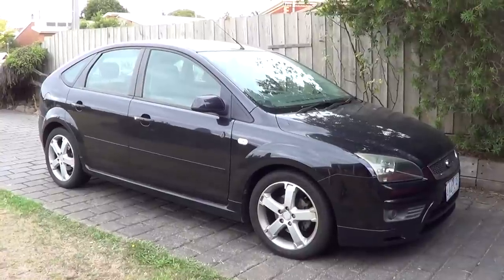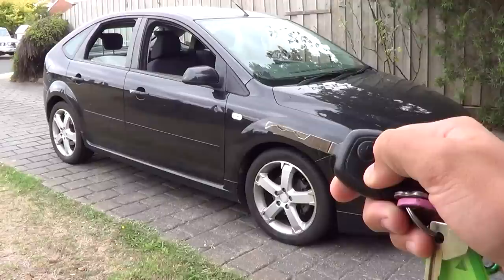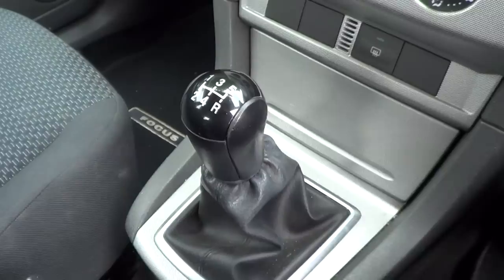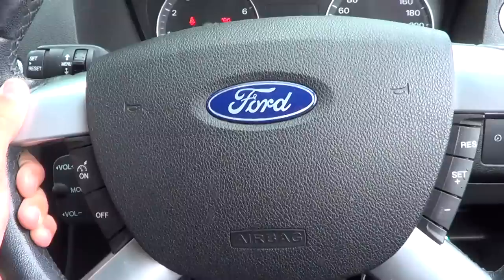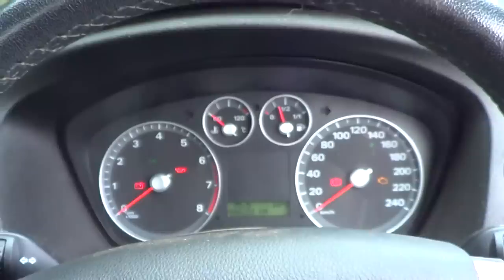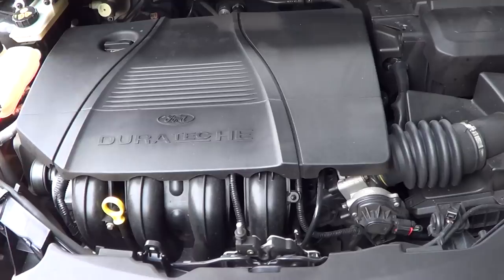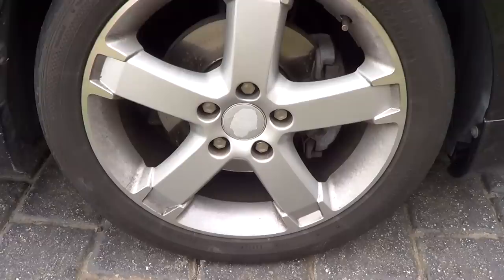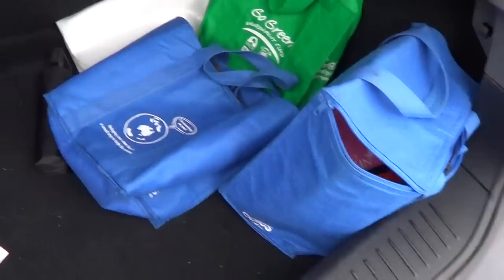Liam's In-depths #4: 2006 Ford Focus Zetec